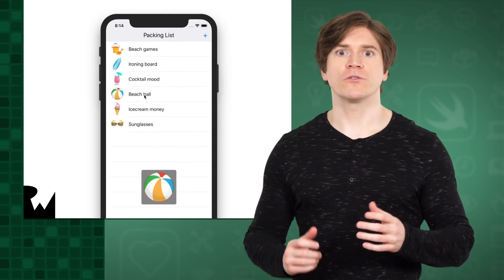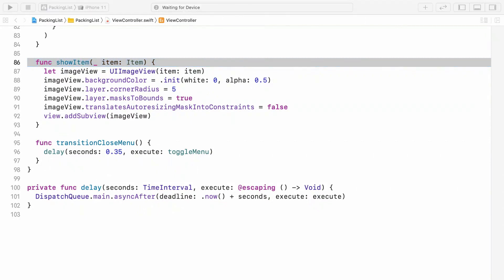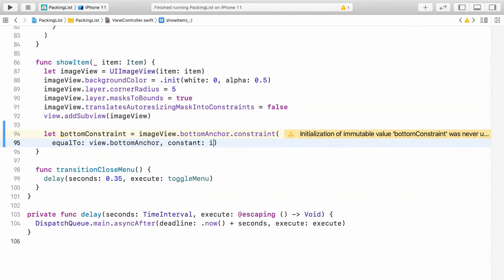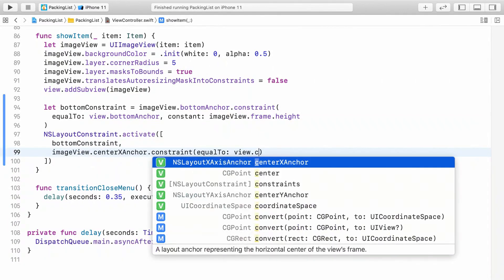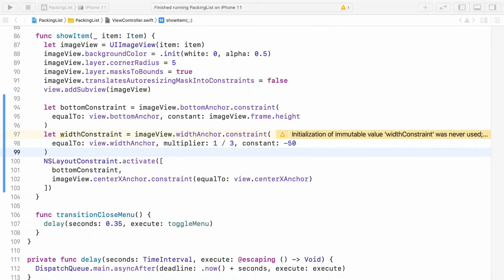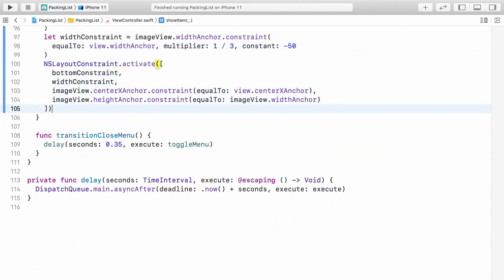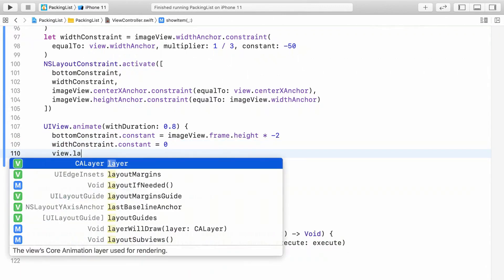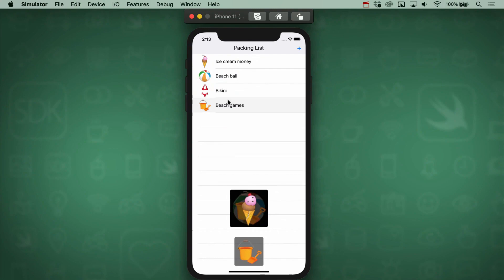Animate Dynamically Created Views - Introduction to Animation in iOS with Auto Layout - Swift 5.2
Learn how to animate the constraints of views you create dynamically and constrain entirely in code.

Core Animation is a graphics rendering and animation infrastructure available on both iOS and OS X that you use to animate the views and other visual elements of your app. With Core Animation, most of the work required to draw each frame of an animation is done for you. All you have to do is configure a few animation parameters (such as the start and end points) and tell Core Animation to start. Core Animation does the rest, handing most of the actual drawing work off to the onboard graphics hardware to accelerate the rendering. This automatic graphics acceleration results in high frame rates and smooth animations without burdening the CPU and slowing down your app.

If you are writing iOS apps, you are using Core Animation whether you know it or not. And if you are writing OS X apps, you can take advantage of Core Animation with extremely little effort. Core Animation sits beneath AppKit and UIKit and is integrated tightly into the view workflows of Cocoa and Cocoa Touch. Of course, Core Animation also has interfaces that extend the capabilities exposed by your app’s views and give you more fine-grained control over your app’s animations.

You may never need to use Core Animation directly, but when you do you should understand the role that Core Animation plays as part of your app’s infrastructure.

Core Animation Manages Your App’s Content

Core Animation is not a drawing system itself. It is an infrastructure for compositing and manipulating your app’s content in hardware. At the heart of this infrastructure are layer objects, which you use to manage and manipulate your content. A layer captures your content into a bitmap that can be manipulated easily by the graphics hardware. In most apps, layers are used as a way to manage the content of views but you can also create standalone layers depending on your needs.

Layer Modifications Trigger Animations

Most of the animations you create using Core Animation involve the modification of the layer’s properties. Like views, layer objects have a bounds rectangle, a position onscreen, an opacity, a transform, and many other visually-oriented properties that can be modified. For most of these properties, changing the property’s value results in the creation of an implicit animation whereby the layer animates from the old value to the new value. You can also explicitly animate these properties in cases where you want more control over the resulting animation behavior.

Layers Can Be Organized into Hierarchies

Layers can be arranged hierarchically to create parent-child relationships. The arrangement of layers affects the visual content that they manage in a way that is similar to views. The hierarchy of a set of layers that are attached to views mirrors the corresponding view hierarchy. You can also add standalone layers into a layer hierarchy to extend the visual content of your app beyond just your views.

Actions Let You Change a Layer’s Default Behavior

Implicit layer animations are achieved using action objects, which are generic objects that implement a predefined interface. Core Animation uses action objects to implement the default set of animations normally associated with layers. You can create your own action objects to implement custom animations or use them to implement other types of behaviors too. You then assign your action object to one of the layer’s properties. When that property changes, Core Animation retrieves your action object and tells it to perform its action.

Core Animation provides a general purpose system for animating views and other visual elements of your app. Core Animation is not a replacement for your app’s views. Instead, it is a technology that integrates with views to provide better performance and support for animating their content.